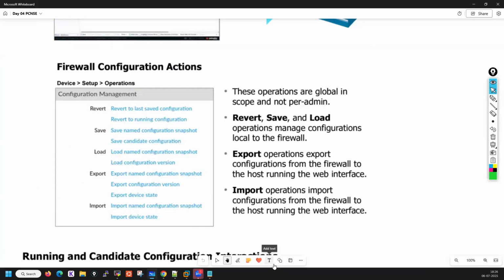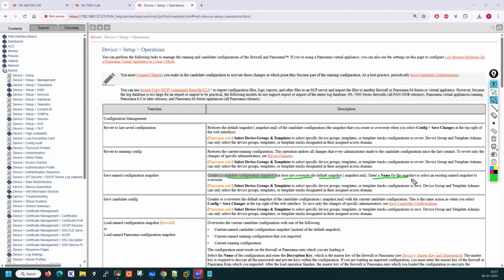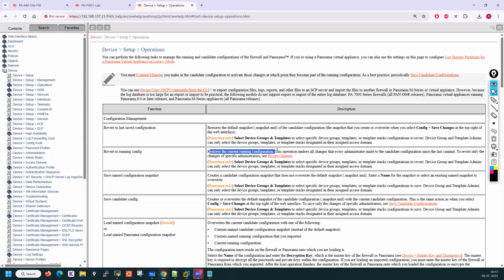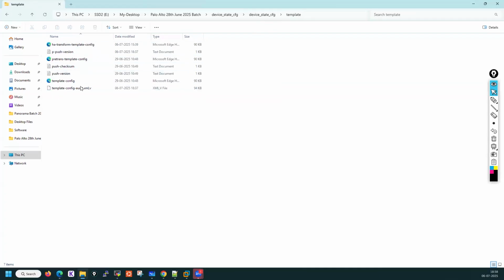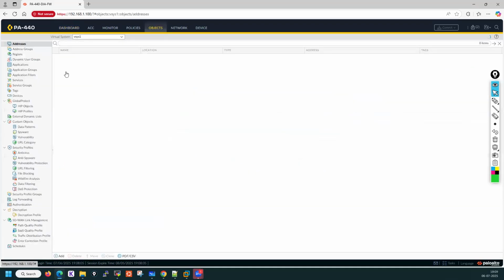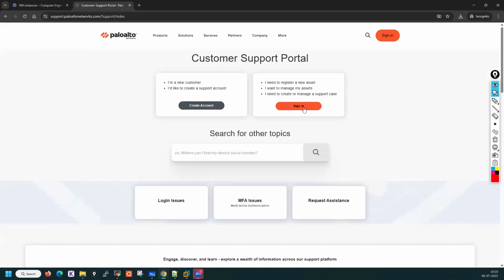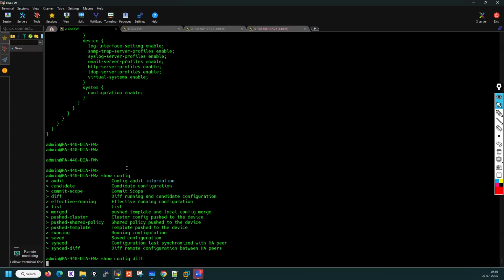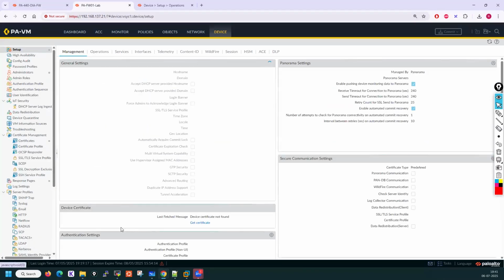Palo Alto Firewall Basic to Advanced Training by Hemu Sir | Day 4 Part 2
🔥 Palo Alto Firewall Training – Day 4 Part 2
Welcome to Day 4 of our Palo Alto Firewall Basic to Advanced Training Series! In this session, we dive deeper into real-world configurations and hands-on labs that every network security engineer must know.

🎯 What You'll Learn in This Video:

Security policy deep dive
NAT & Zone-based Firewall Config
Real-time lab setup and best practices
Monitoring and logging using Palo Alto
Interface types, zones, and rule optimization

SOC Analysts & Cybersecurity Enthusiasts
Professionals preparing for PCNSA or PCNSE
Anyone looking to upskill in next-gen firewall technologies

📌 Don’t forget to check previous parts to follow the full journey from scratch!